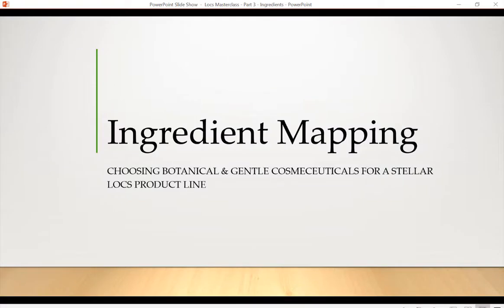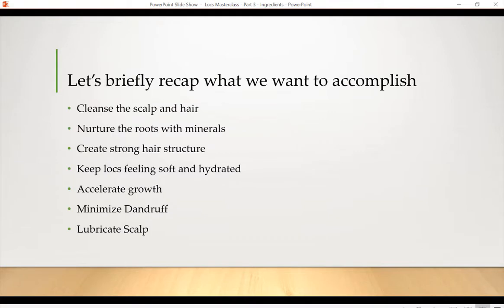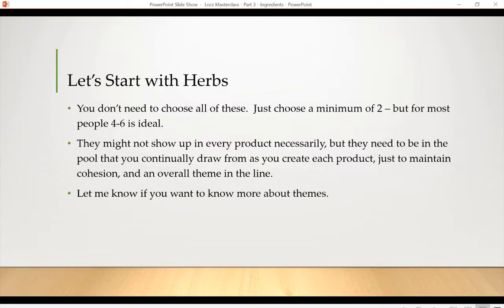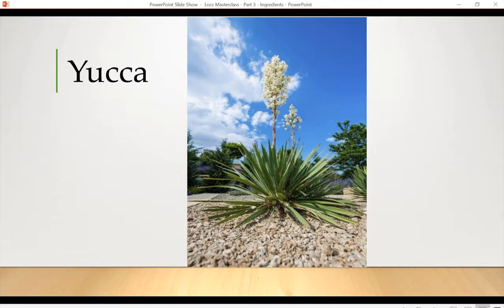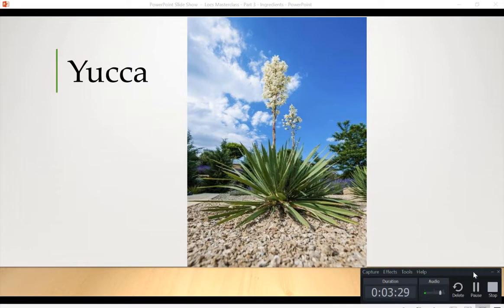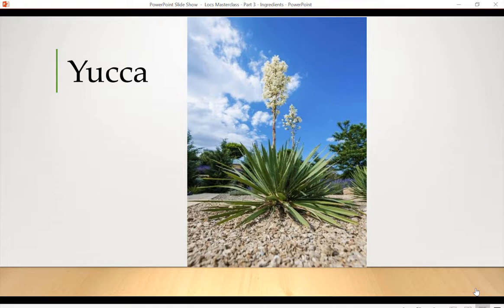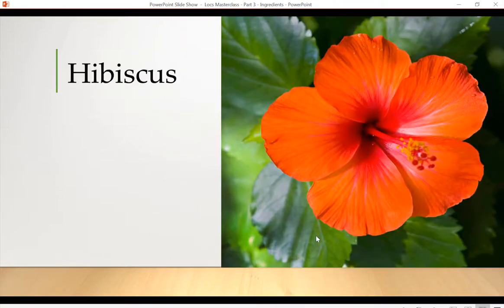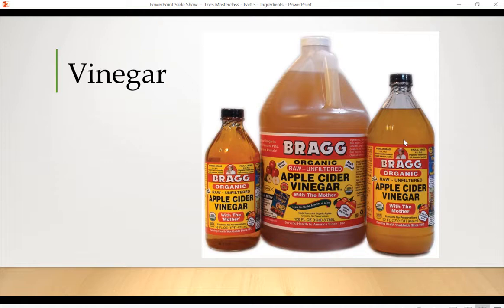Locs Masterclass : Part 3 - Ingredients For A Stellar Locs Product Line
In this hour-long masterclass, learn some great ingredients that you should consider adding to your product line for dreadlocks, dreds, locs.

These apply whether you are working with a manufacturing lab or cosmetic chemist.  Walk in educated so they don't waste your time and be empowered so you can truly create your line.

To join the newsletter and see other Masterclasses and get early bird offers to workshops etc

Link to Natural Fragrance Masterclass